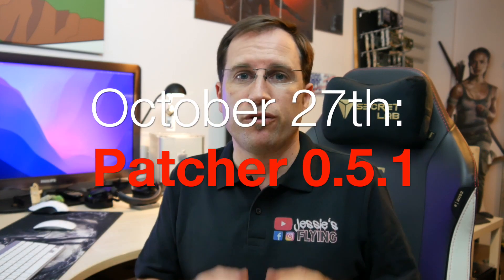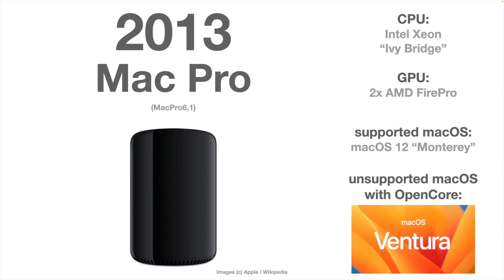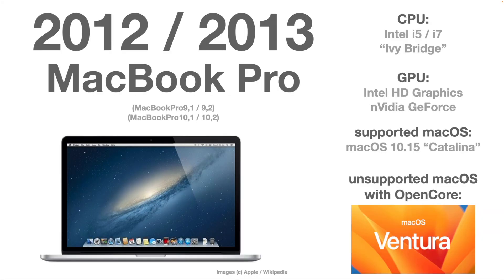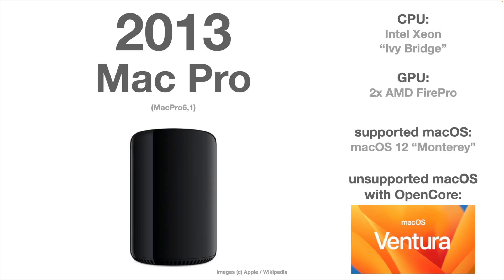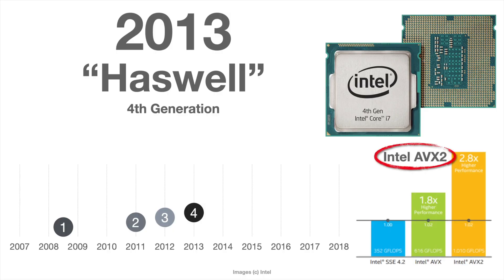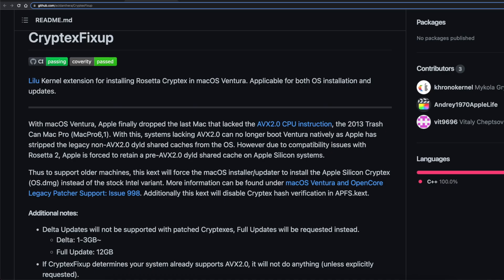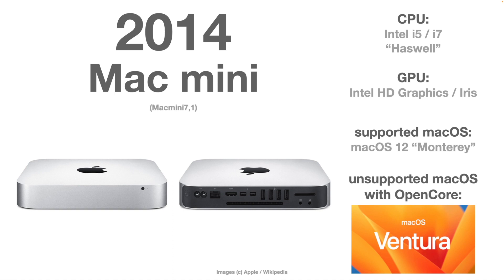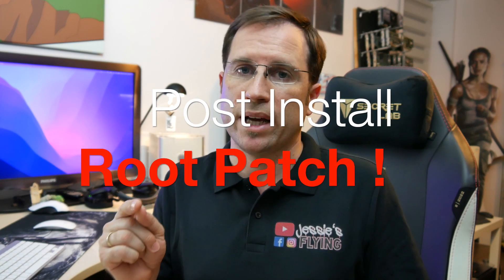macOS Ventura with UNSUPPORTED MAC PRO 2013!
The first Update of the OpenCore Legacy Patcher v0.5.1 brings support for UNSUPPORTED MacPro 2013 with macOS 13 Ventura and some more improvements! Also I give you an overview of all other UNSUPPORTED MACs and macOS Ventura...